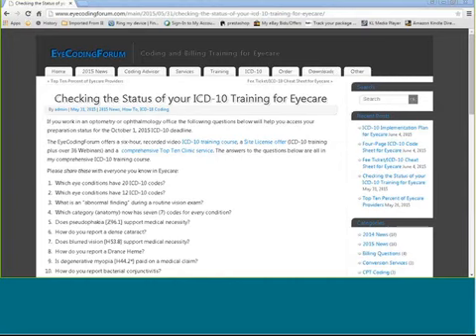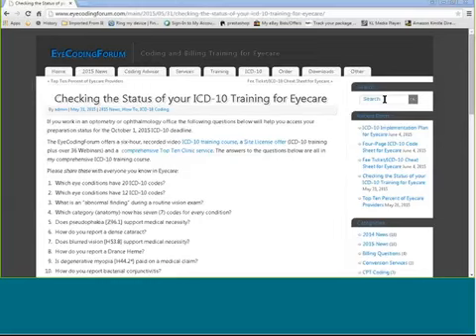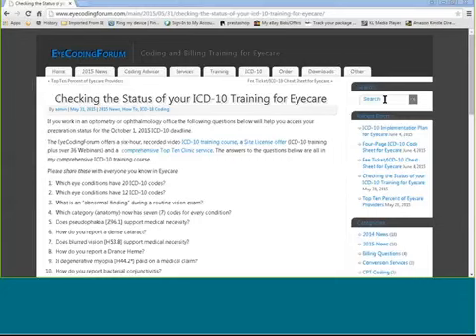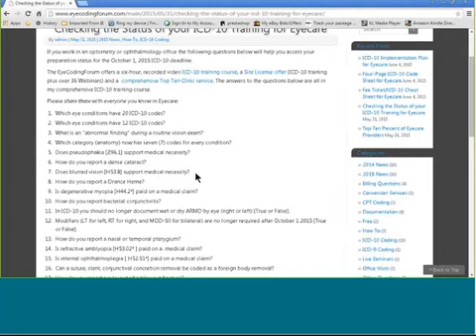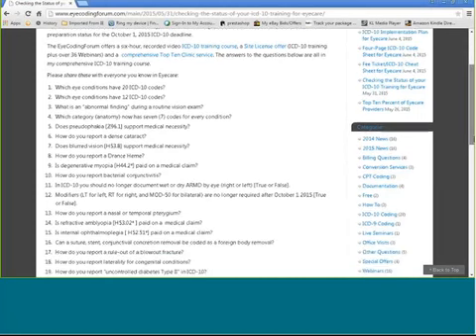Assess the level of your ICD 10 training for ophthalmology and optometry with these 42 questions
This is a great way to separate the top ten-percent from everyone else. Most hour-long ICD-10 training sessions touch on the absolute basics--about 5% of my complete course. Download and review this list of questions with your staff and providers. We can help you answer them and help you be one of the top ten-percent of earners in Eyecare.

It only took about 20 years, 200 hours researching eye diseases, 100 seminars, and over a solid month working with the GEMS conversion database.